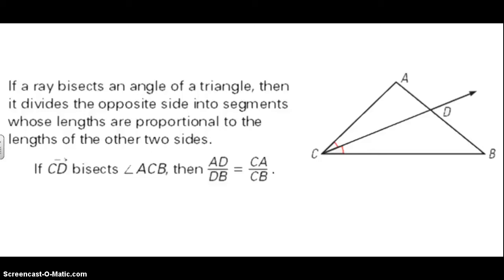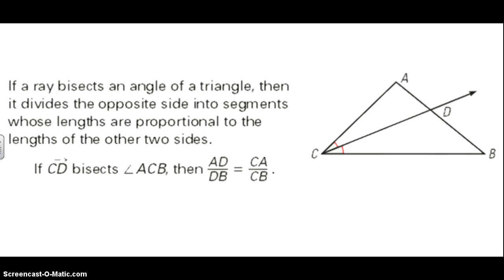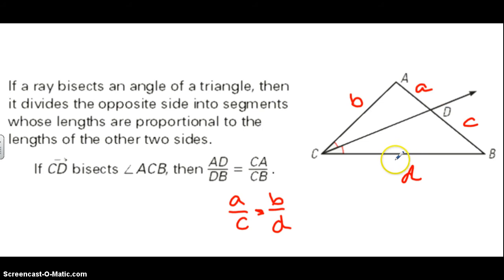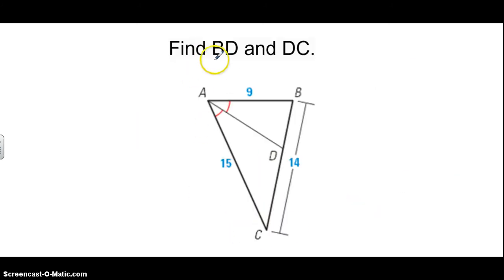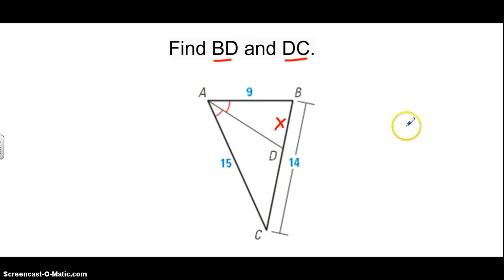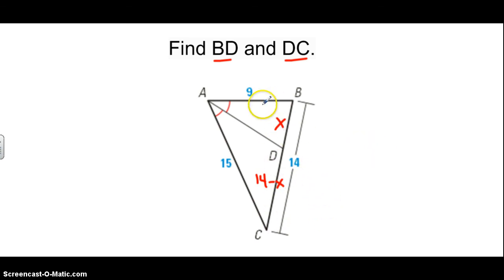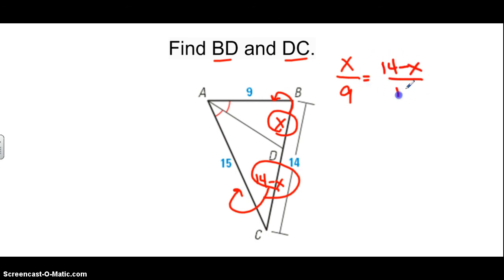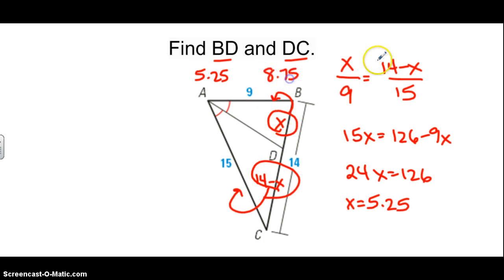Angle Bisectors in Triangles & Proportionality